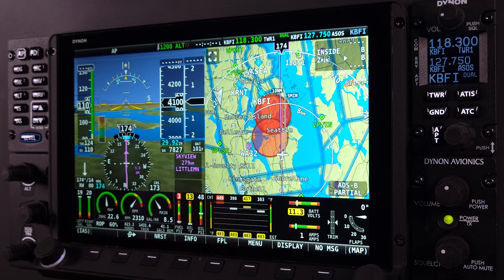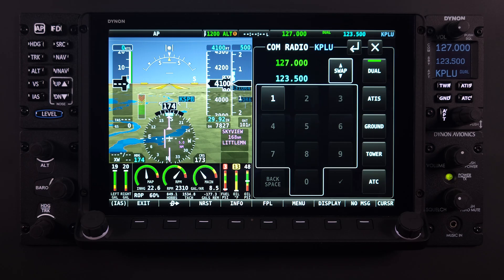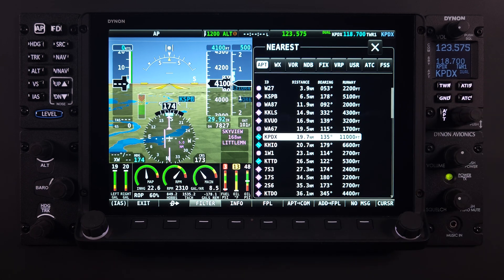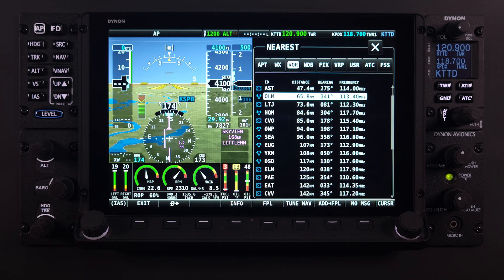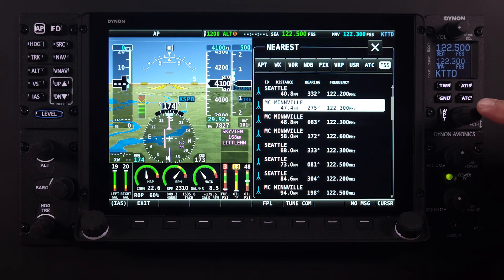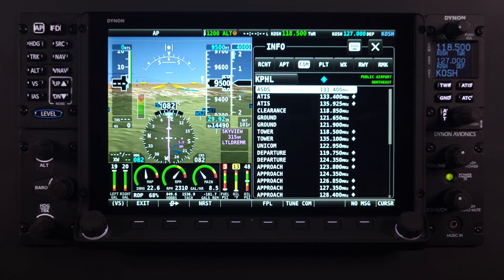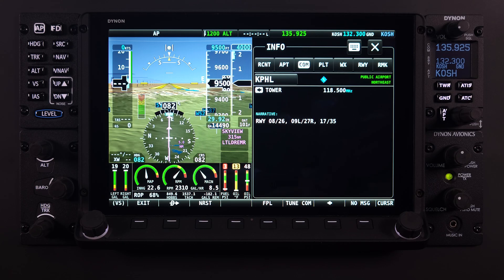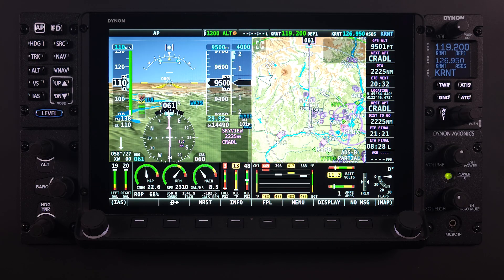Dynon COM Radio: SkyView HDX Feature Integration | SkyView HDX Academy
The COM Radio can be set and tuned from many of SkyView HDX’s other features.